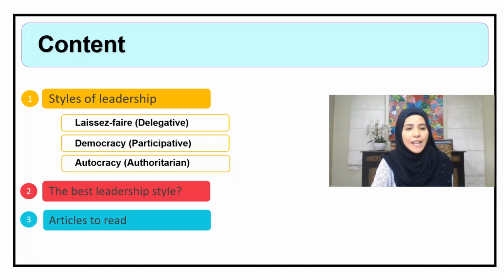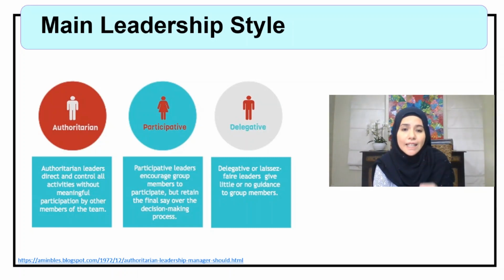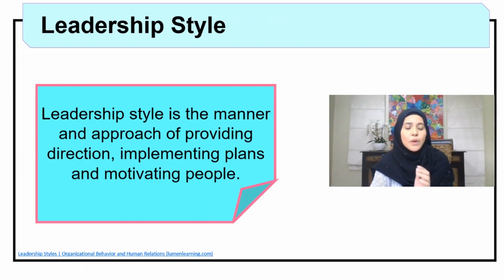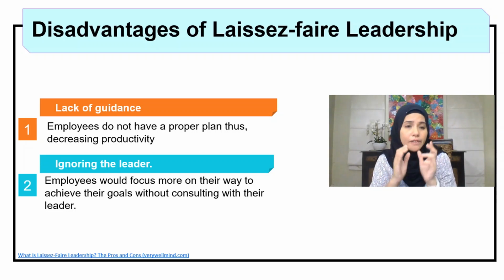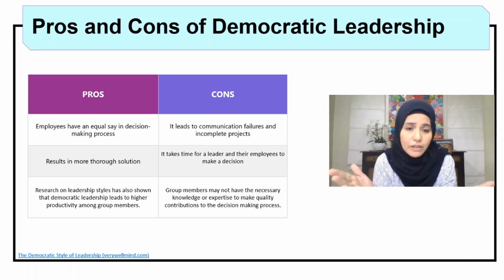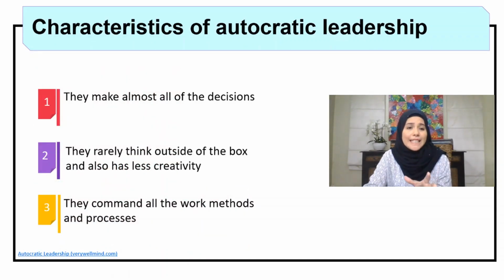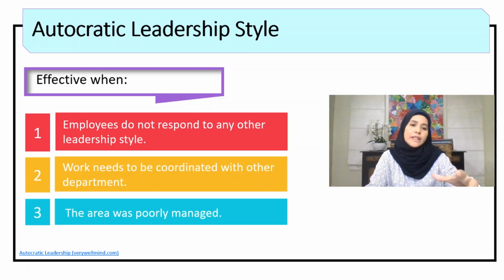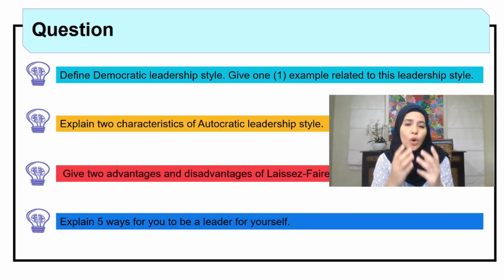Topic 2 Leadership Style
Hello everyone. Let's discuss three basic styles of leadership.